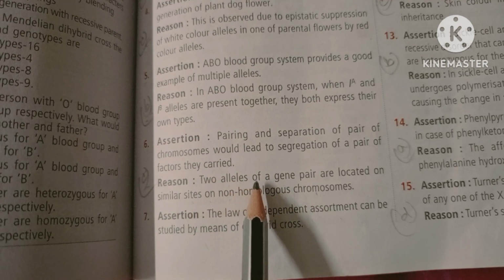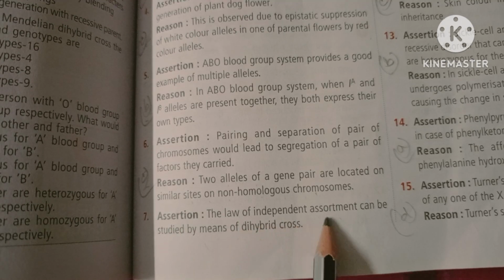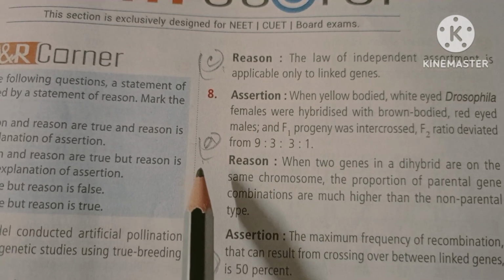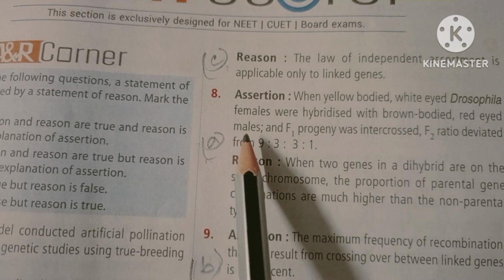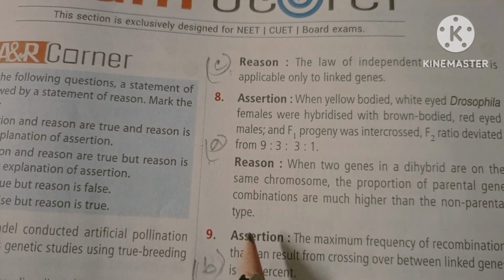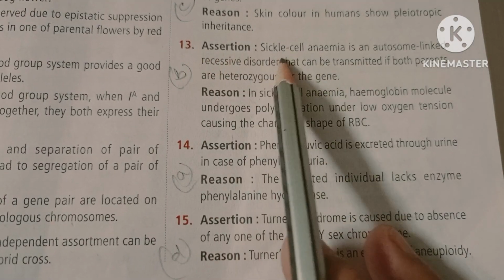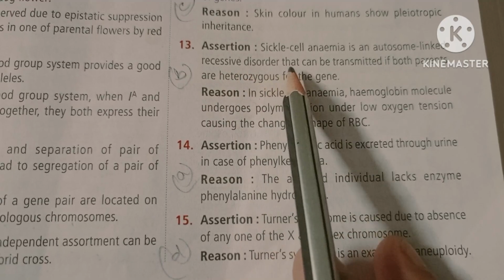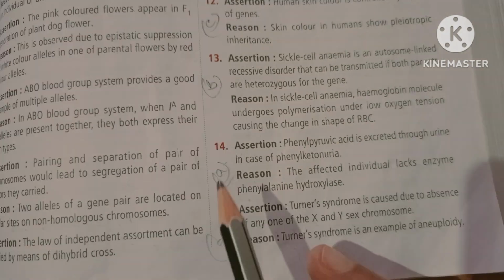Most Important.Ques.NEET2024 bio.Principles of Inheritance & Variation#Part-3@UnacademyNEET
Description

Channel name. @helpstudy123 Shankari Saha
Title.

Most Important Questions # NEET 2024# neet biology # Chapter -Principles of Inheritance and Variations Part-3# Dream without sleep @UnacademyNEET @adda247NEET @doctorloser

 If you are being ready for NEET Exam.2024, then this video is for you.

I, Shankari Saha will explain the Most  Important Questions ( Chapter - Principles of Inheritance and Variation) in this video. This video will help you to be prepare for NEET Exam.2024.and give you a better preparation for the NEET Exam.2024.
 By the end of this video you will be able to take a better idea about the most Important Questions for NEET Exam 2024.
Overall I will guide you.
If you have any question and problem, comment me and I will help you.

Long videos. Everyday Short videos. Everyday

Tag...

 Complete Biology एक आखरी बार , Complete  Plan Score 340+ ,   NEET 2024 , Seep Pahuja

Complete Biology in  45 Days , NEET 2024,Seep Pahuja

Paper यहीं से फंसेगा, Most Expected 1000 Questions for NEET 2024,. Seep
Pahuja

Top 1000 Questions. complete Biology One Shot, NEET 2023 , Garima Goel